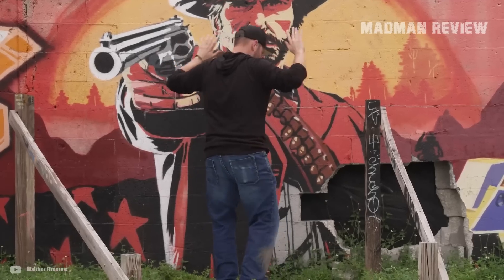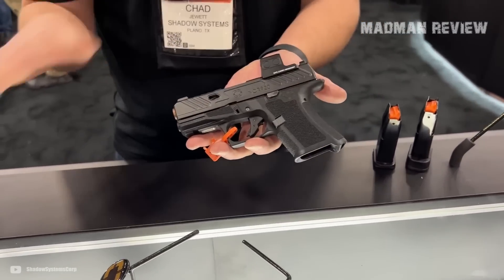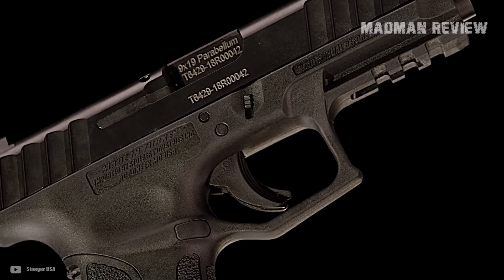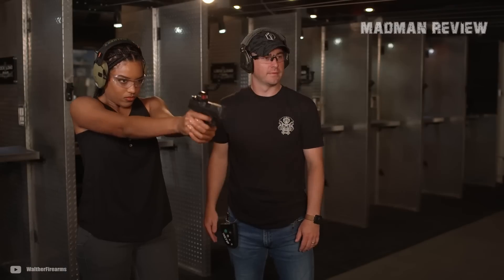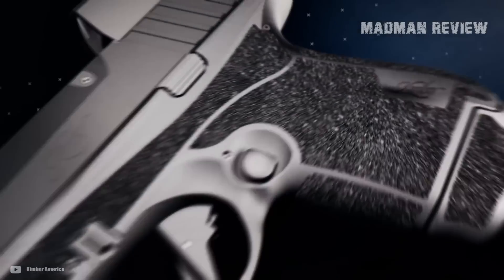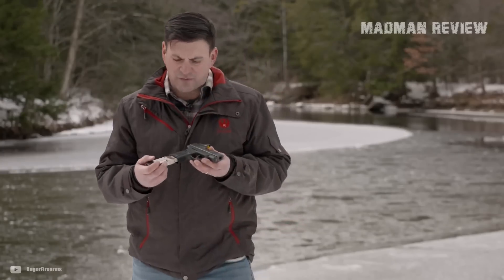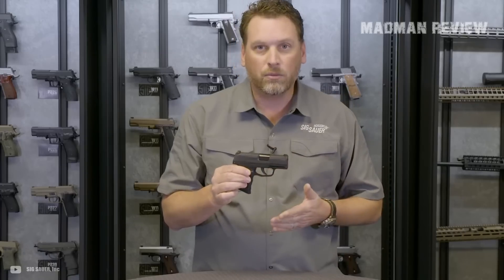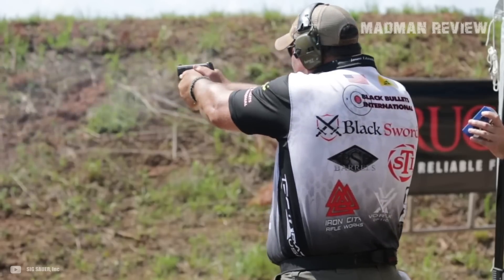10 Best Optics-Ready Pistols for 2023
More and more people carry concealed today. The reason is simple. There are a ton of option out there when it comes to subcompact 9mm semi auto pistols. They are small and thereby easy to conceal. They are light and thereby comfortable to carry. They have enough firepower round by round thanks to their caliber, and they often come with enough rounds in the magazine to make a difference. What more can you want?